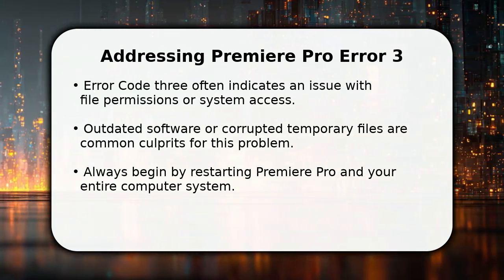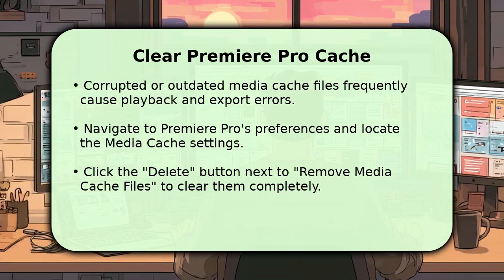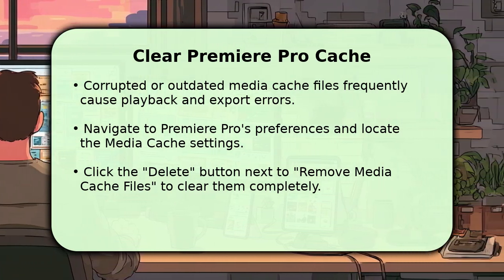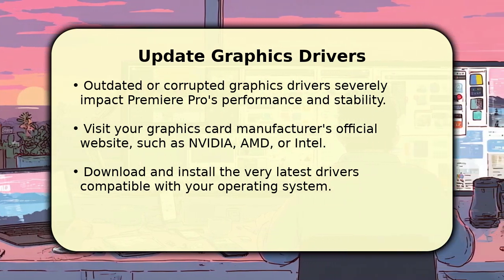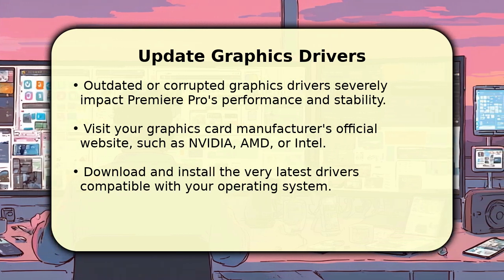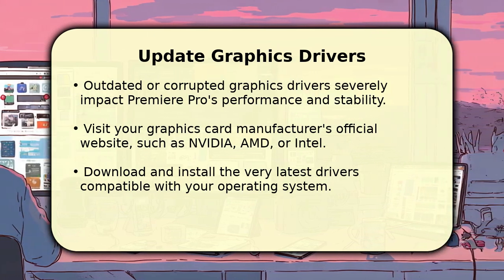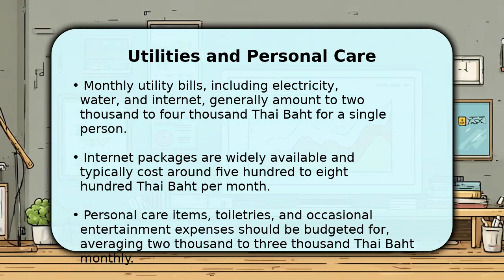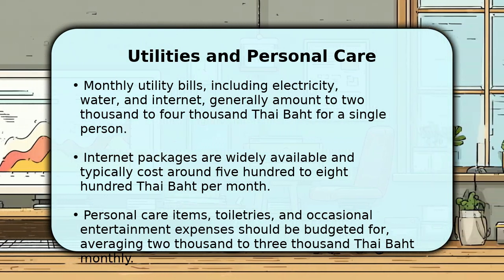How to Fix Error Code 3 in Premiere Pro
▸ :^) Are you struggling with Error Code 3 in Adobe Premiere Pro? This comprehensive guide will walk you through the exact steps to troubleshoot and fix this common issue, so you can get back to your video editing project without frustration.

In this video, you will learn multiple solutions to resolve Premiere Pro Error Code 3, understand potential causes, and discover best practices to prevent future errors. Whether it's a media cache problem, a corrupted file, or a software glitch, we've got you covered with clear, easy-to-follow instructions.

Don't let Error Code 3 stop your creative flow. Watch now to quickly resolve the problem and ensure your Premiere Pro experience is smooth and efficient.